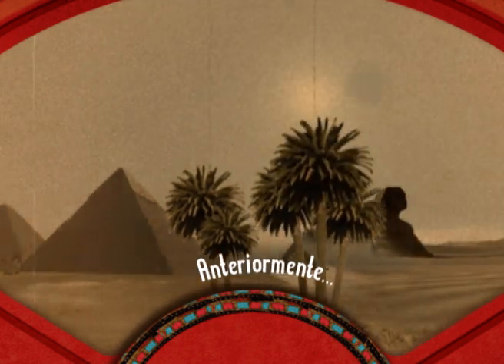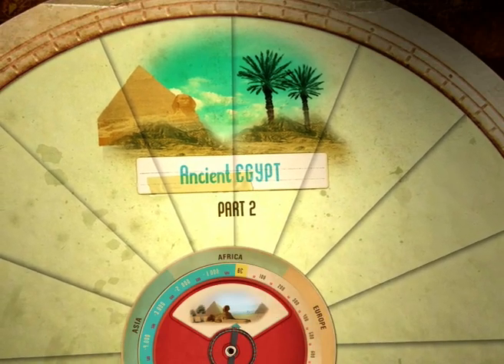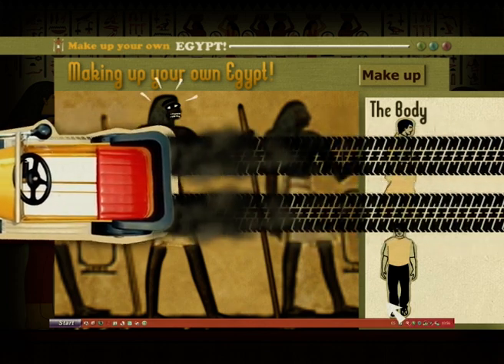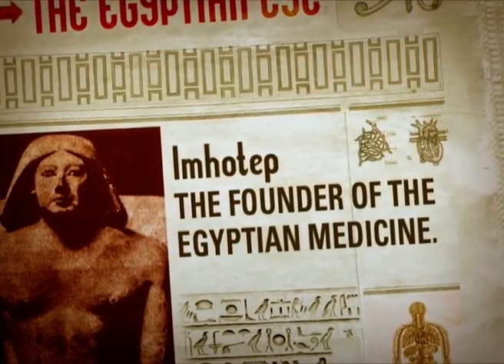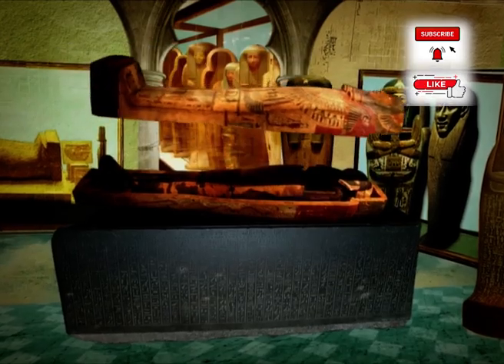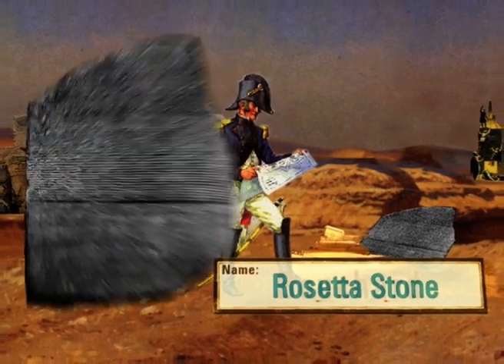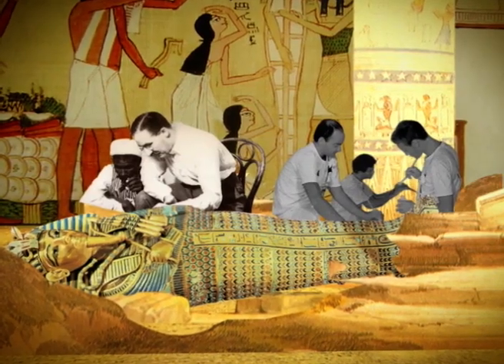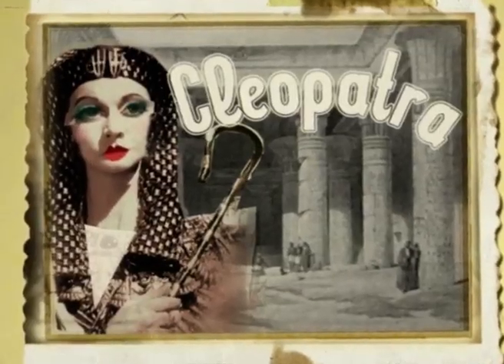Mummies, Hieroglyphs & Cleopatra’s Secret 💀📜 | Ancient Egypt’s Greatest Mysteries Explained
🧐 Why did ancient Egyptians always draw people in profile? How did they manage to mummify bodies and preserve them for centuries? And what does a randomly discovered stone have to do with the tomb of young Pharaoh Tutankhamun?

📜 In this 10-minute animated video, we uncover the best-kept secrets of Ancient Egypt — from their symbol-rich artwork to the scientific breakthroughs that made them masters of body preservation.

🔍 You'll also learn about the discovery that changed history: the Rosetta Stone, the key to unlocking the hieroglyphic code and understanding the Egyptian past. And to top it off, a love story filled with betrayal, politics, and tragedy: Cleopatra and Mark Antony.

🎨 Unique collage-style animations + real historical facts + clever humor = learning becomes an epic journey through time... not a boring embalming session!

📚 This video is perfect for kids, teens, parents, and educators who want to explore history in a fun, smart, and engaging way.